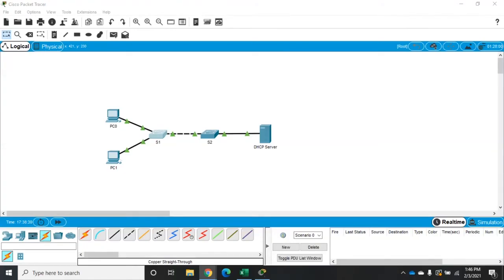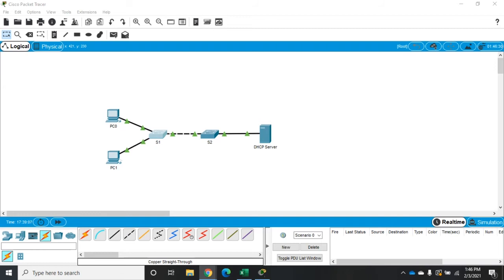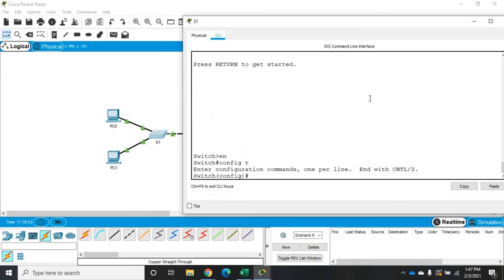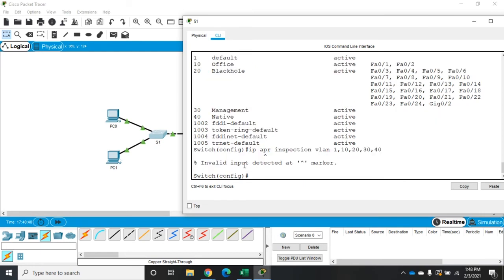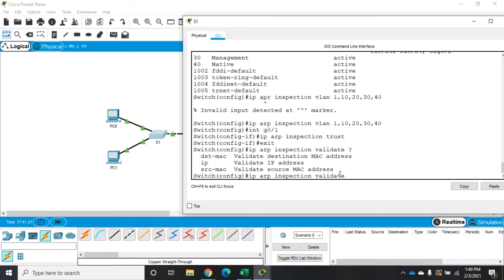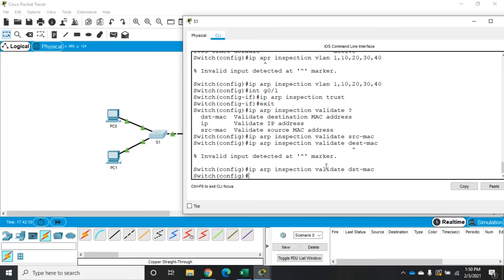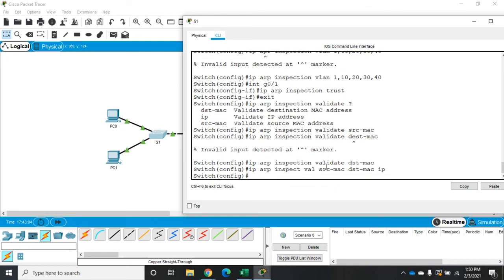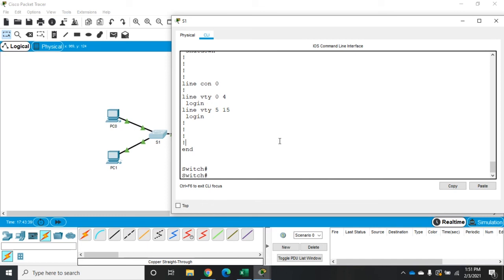Protecting against ARP attacks using a Cisco switch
This video demonstrates how to configure DAI (dynamic ARP Inspection) on a Cisco switch to protect against ARP poising and ARP spoofing attacks. DAI requires DHCP snooping in order to work so make sure that you check out that video as well.